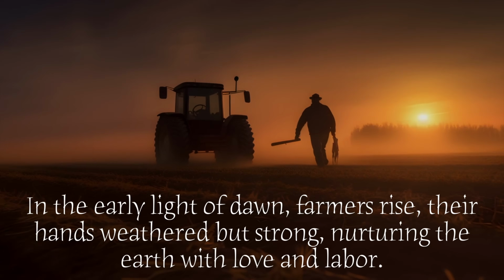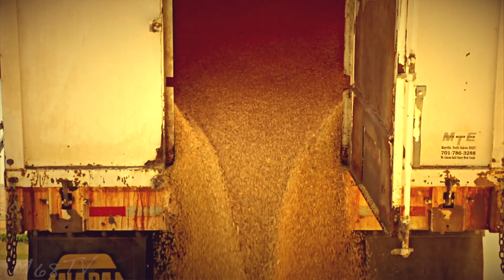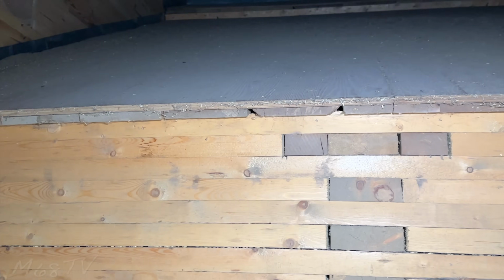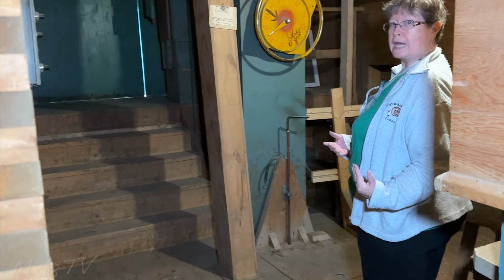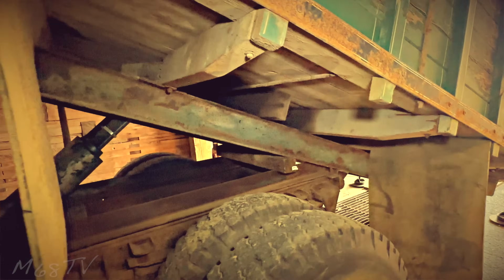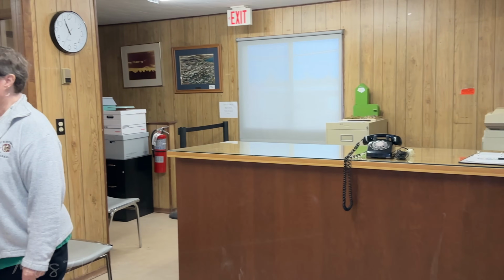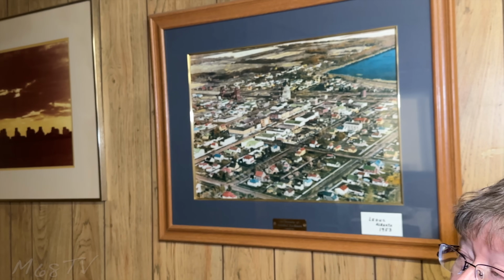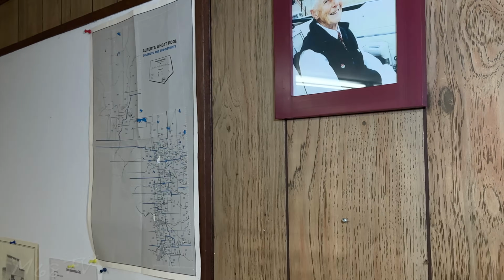Step-by-Step: How a Grain Elevator Operates | Leduc, Alberta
LEDUC HERITAGE GRAIN ELEVATOR

Join us on a heartfelt journey as we pay homage to the hardworking farmers who have shaped our communities! In this video, we take you on a captivating tour of the Leduc Museum's historic grain elevator site, where we delve into the fascinating world of grain storage and distribution.

Discover how grain elevators operate, from the intricate mechanisms that transport grains to the towering silos that once stood as beacons of agricultural success. We’ll explore the vital role these structures played in the early farming community, helping to streamline the harvest process and connect local farmers to broader markets.

Along the way, we’ll share stories that highlight the resilience and innovation of farmers throughout history, showcasing their dedication to feeding our nation. Whether you’re a history buff, an agriculture enthusiast, or simply curious about the roots of farming, this tour offers a unique glimpse into the past and celebrates the legacy of those who toil in the fields.

** I would like to thank Kerry for taking us on a tour of the LEDUC HERITAGE GRAIN ELEVATOR.
**Mural Art/ThumbNail Artist: Jeanine Mcintosh

00:00 Salute To Farmers
00:38 Short Explanation How Grain Elevators Work
01:58 Elevator Museum Tour

Collaboration Opportunity: Let's Showcase Your Museums and Events!

I’m reaching out to connect with museums, historical sites, and farming events that would love some coverage! As a YouTuber passionate about history and culture, I want to highlight the amazing stories and experiences these places offer.

If you’re interested in collaborating, I’d love to discuss how we can showcase your unique offerings to a wider audience. Together, we can create engaging content that brings your history and events to life!